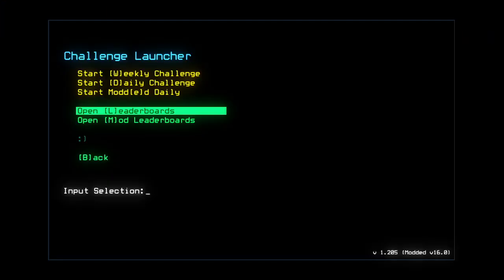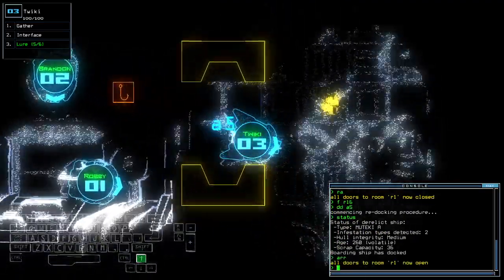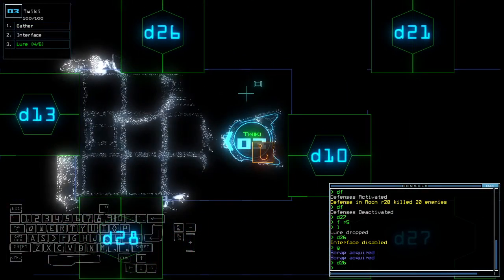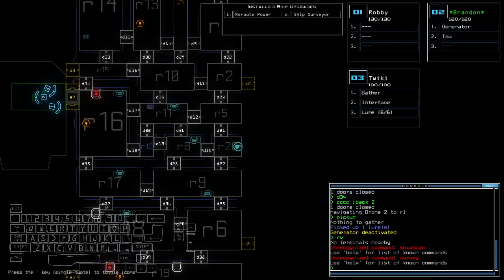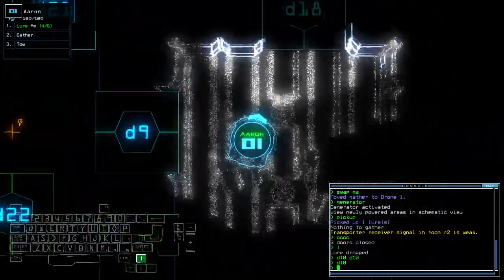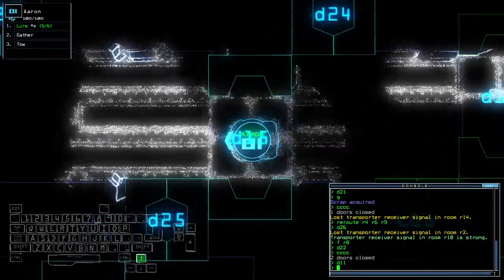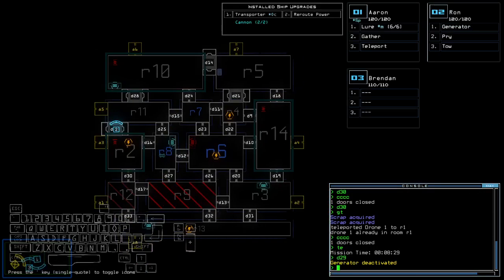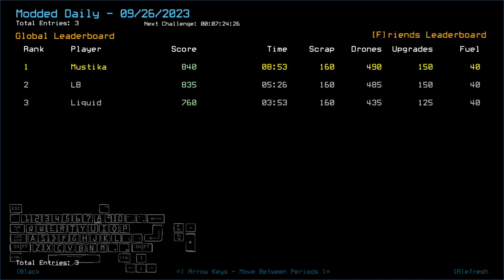Duskers Daily 26 Sep 2023 (+ modded)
Yeeeh, they're pretty okay.

0:00 Intro
0:43 Vanilla Intro
1:54 Vanilla Challenge
9:05 Modded Challenge